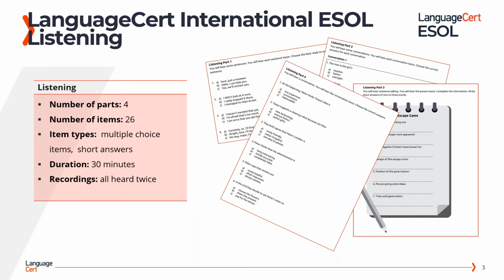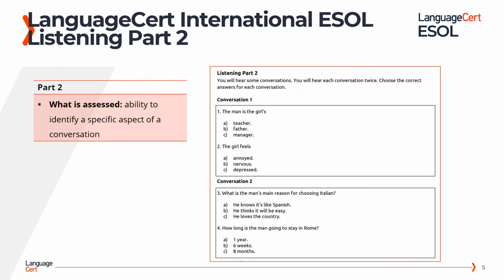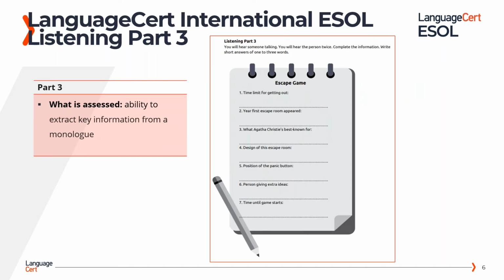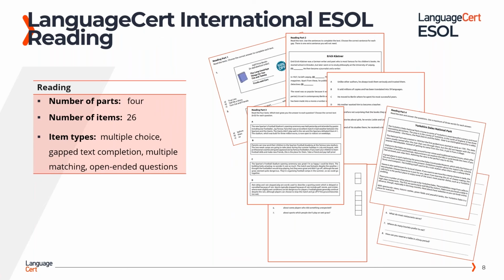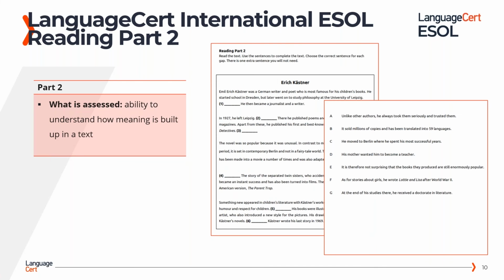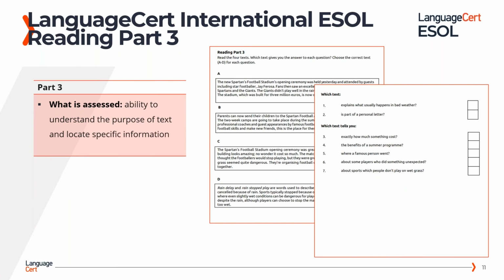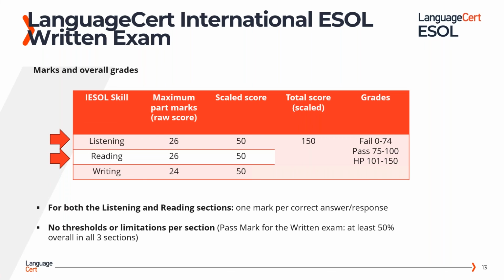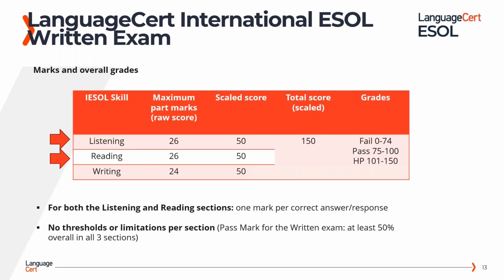Assessing IESOL B1 Listening & Reading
Wondering about how the International ESOL B1 level Listening and Reading tests are assessed? Watch this video to find out what exactly is assessed and how the items are marked.
(Don’t forget to also watch our LanguageCert International ESOL ‘Exploring B1 Listening’, ‘Exploring B1 Reading’ as well as our ‘Preparing for B1 Listening’ and ‘Preparing for B1 Reading’ pre-recorded webinars).